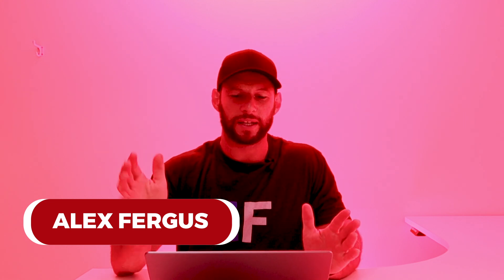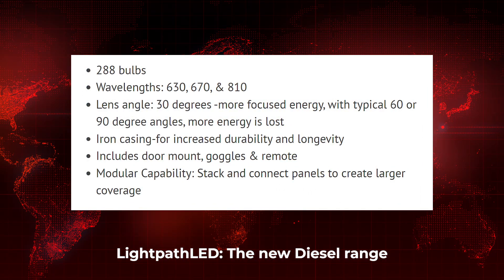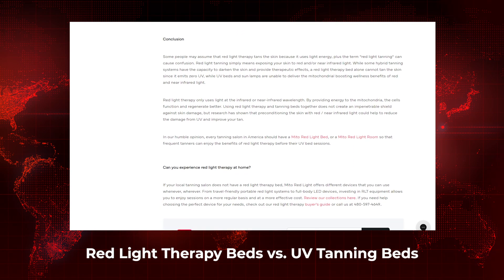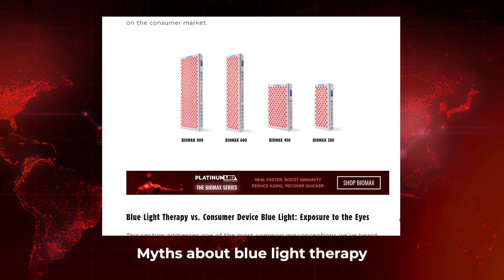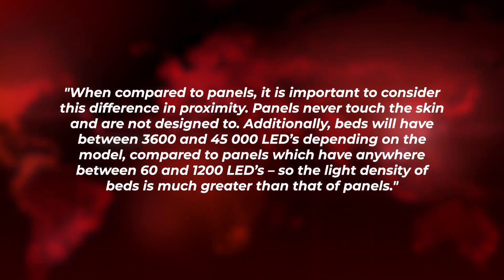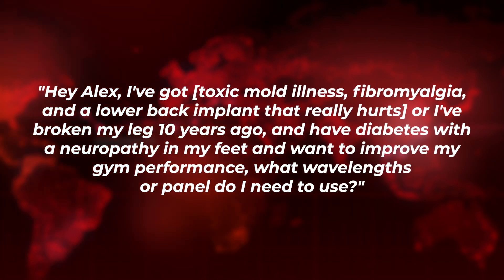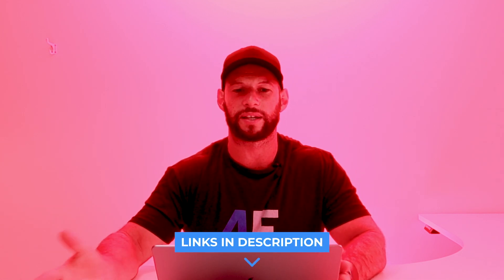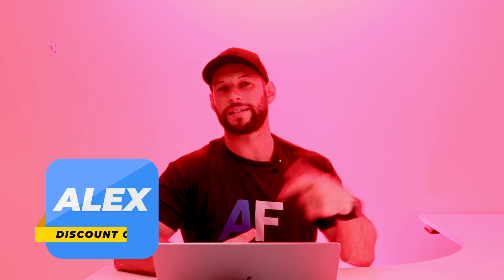Red Light Therapy News & Updates February 2023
Catch up on all things red light therapy in this February news roundup. From a fascinating new study on light therapy and lower back pain to expert Q&A and the latest content, it’s everything you need to stay informed in just one video.

I also preview upcoming videos, share key articles, and answer viewer questions.

✅ For a PlatinumLED BioMax red light therapy panel or accessories
✅ If you want to get a Rouge G3 then use the following links, depending on the country you want to order from:

Welcome to my February 2023 red light therapy news and updates! Before digging into this topic, if you're not familiar with my work, then check out some of my best red light therapy resources such as:

So let's dig deeper into the red light therapy news and updates February 2023:

✅ First up, LightpathLED has a new Diesel range for their red light therapy panels. There's a large, extra large, tabletop and mini panel in that range. The panels still have the preset pulsing ranges (Nogier frequencies) and manual pulsing as well as 3 wavelengths instead of 5. The Diesel range also has a new control panel
✅ A short update on the PlatinumLED BioMax panels, the 450 and 600 don't have an off switch for the blue light right now but will do so in the future. The projection is that all BioMax panels shipped after mid-March 2023 will have a blue light off switch
✅ The Mito Red Light article on red light therapy beds versus beds that emit ultraviolet light
✅ GembaRed's article on using 250 W heat bulbs for near-infrared light therapy
✅ The links to the study on red light therapy for back pain
✅ For the monthly question, you can find the link to the datasheet by Vladimir Heiskanen

00:00 News & Updates Introduction
00:57 Product: LightpathLED Diesel
02:36 Product: BioMax Update
03:18 Article: Tanning Beds
04:27 Article: Nogier Frequencies
05:29 Articles: Assorted
07:18 Article: Beds Part 2
08:21 Monthly Study: Back Pain
09:48 Monthly Question
12:36 My New Content
14:02 Finishing Thoughts